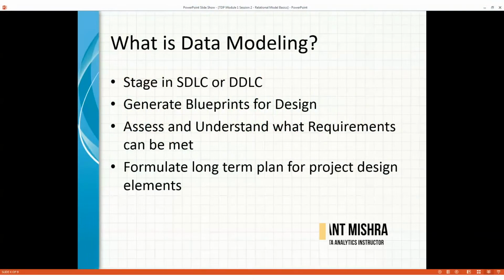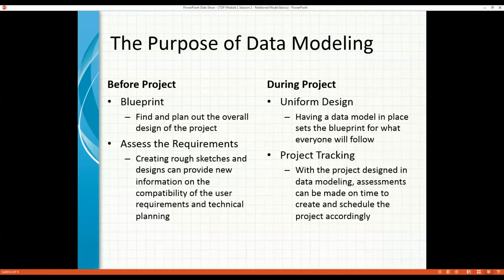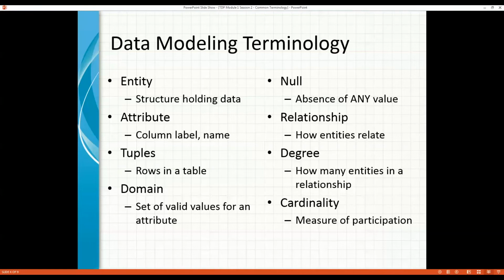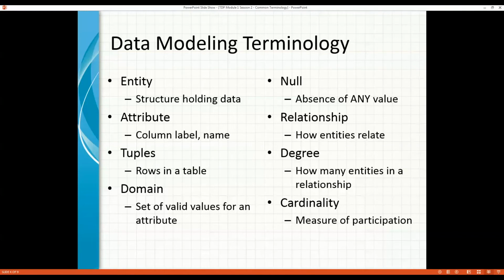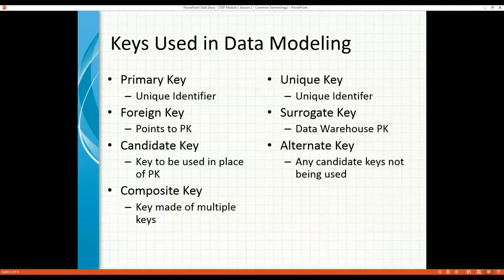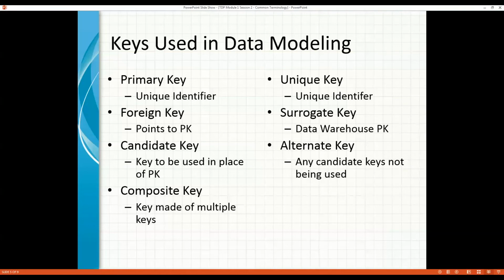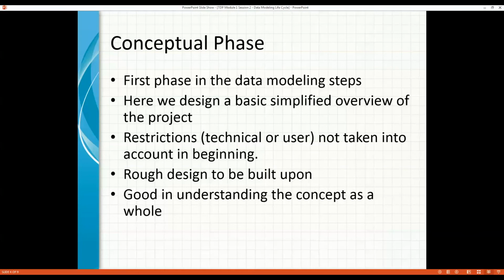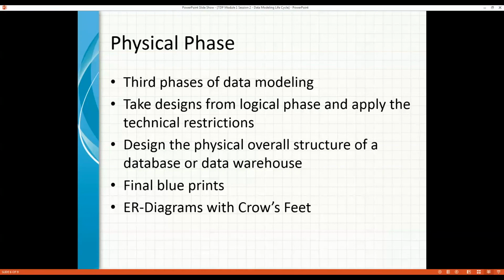Data Modeling Life Cycle | Data Modeling Phases, Stages | Data Analytics Training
Data Modeling Life Cycle | Data Modeling Phases | Data Analytics Training

Data modeling is the process of visualizing an entire information system or parts of it to communicate connections between data points. It is one of the fastest-growing areas in IT and there are tons of career opportunities for the right candidates.

This video explains what data modeling is, how to generate blueprints for design, how to assess and understand the requirements, and also how to formulate a long-term plan for project design elements. You will also get to know the purpose of data modeling, what is done in data modeling, data modeling terminology, keys used in data modeling, and most importantly, the three phases- conceptual phase, logical phase, and physical phase of data modeling.

CCS Learning Academy offers high-advanced and certified data analytics courses that can help you learn about data modeling at competitive prices.

To get social follow us at below!